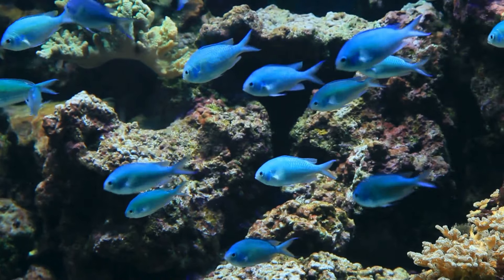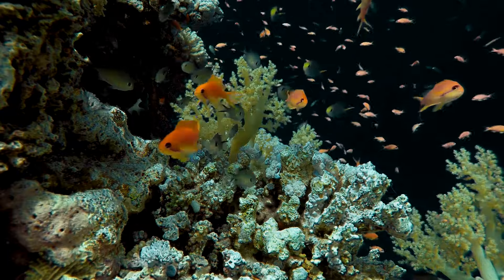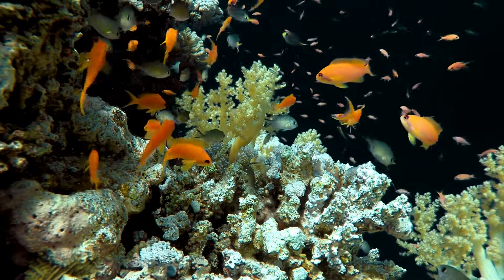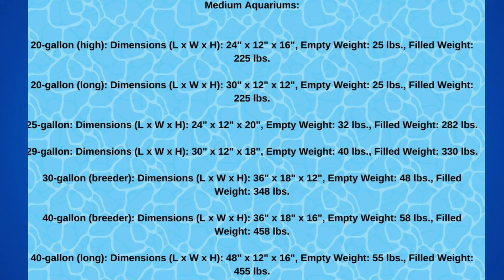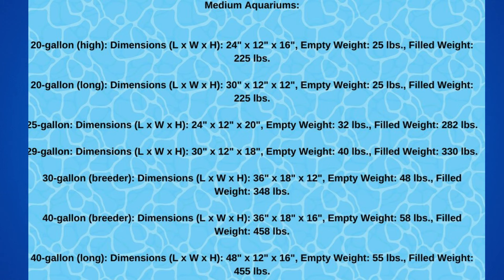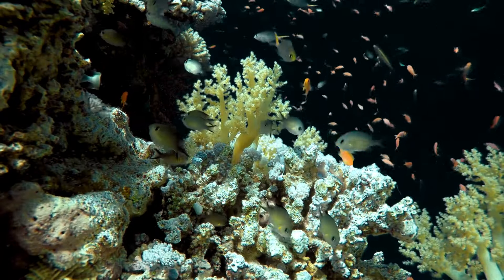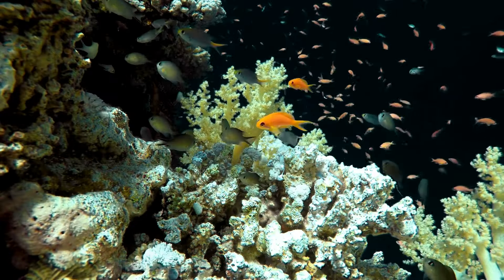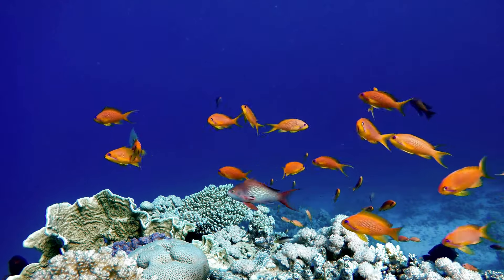How Much do Aquariums Weigh? Lots!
In this video I go over the different aspects of what affects aquarium weight and give you some tables of actual aquarium weights.
These things get very heavy. Knowing this will help you pick the right tank and stand.